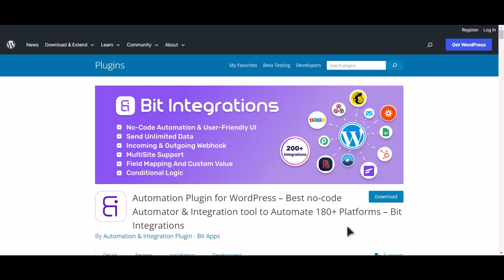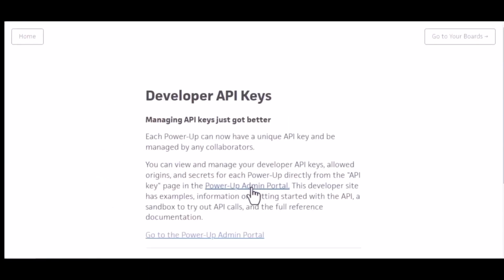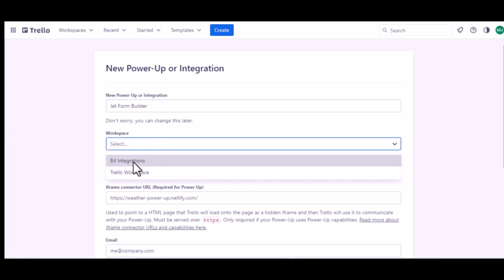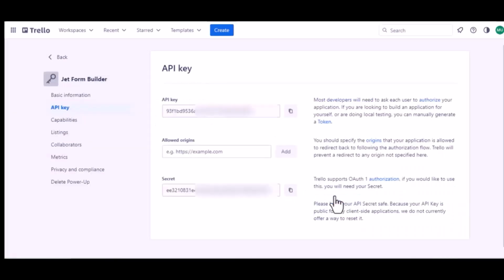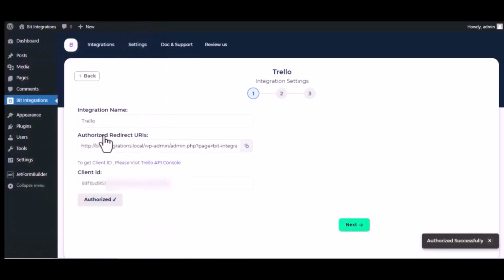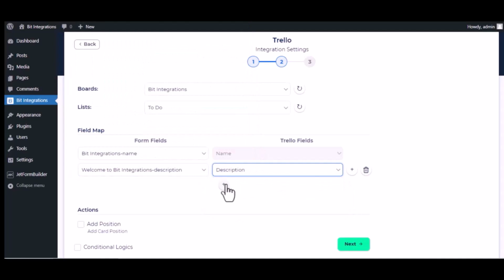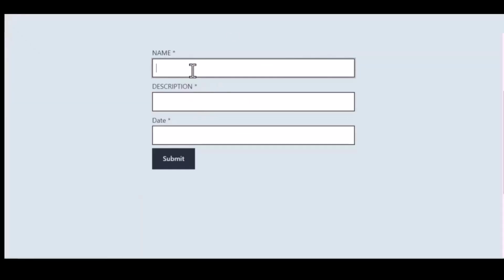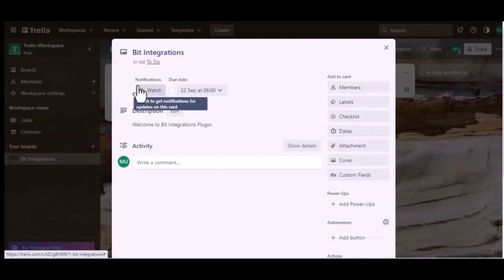Integrating Brizy Form with Trello | Step-by-Step Tutorial | Bit Integrations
🔗 Discover the seamless integration between Brizy Form and Trello, a popular project management tool, in this informative video. 🚀 Watch as we demonstrate how to integrate Brizy Form with Trello using the Bit Integrations WordPress plugin, enabling you to streamline your workflow and efficiently manage your tasks.

In this informative video, we walk you through the seamless process of connecting Brizy Forms with Trello, the popular project management platform. With Bit Integrations, you can effortlessly sync form submissions to your Trello boards, streamlining your task management and collaboration.

Key Topics Covered:
✅ Effortlessly integrate Brizy Forms with Trello using Bit Integrations WordPress plugin.
✅ Boost productivity and stay organized by leveraging the power of Trello and Brizy Forms together.

📌 Whether you're a marketer, business owner, or email enthusiast, this integration empowers you to seamlessly merge Brizy Forms with Trello. Watch now to revolutionize your email marketing efforts!